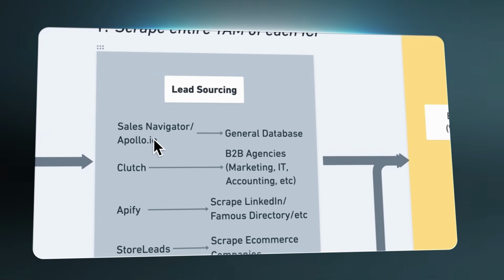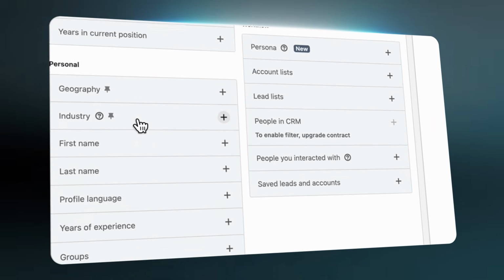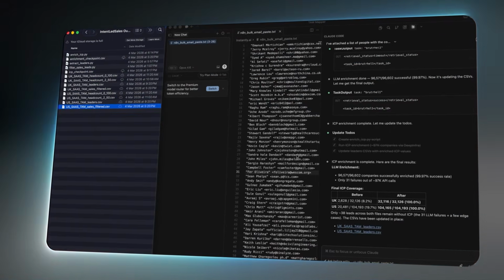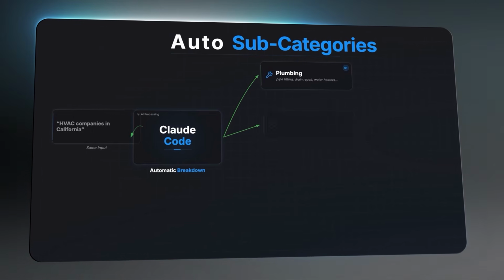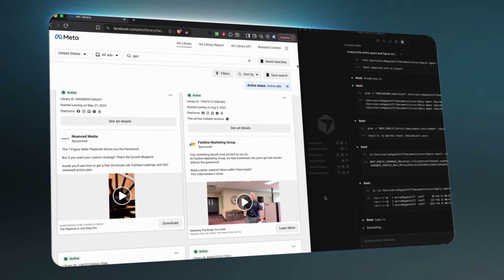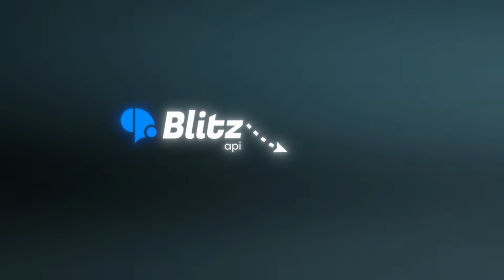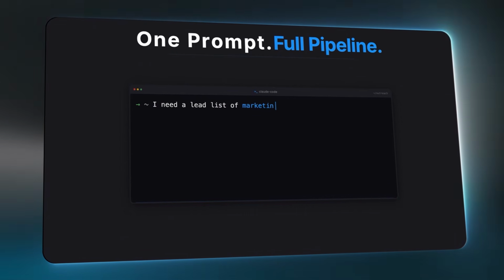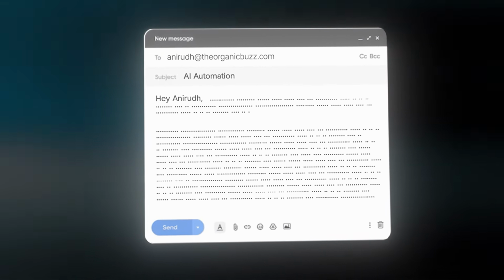How I Get Unlimited Leads Using Claude Code (for Cold Outreach)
About the video:

I ditched Clay, Apollo and Sales Nav and built my entire lead generation strategy in 2026 using Claude Code. In this video I show you how I scrape unlimited leads, qualify them, enrich emails and launch full cold email campaigns at a fraction of the cost.